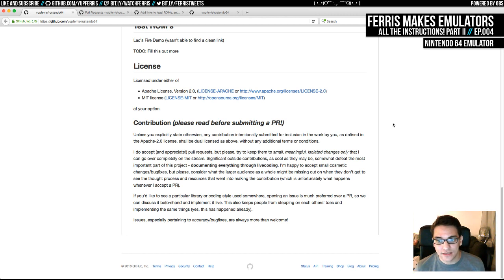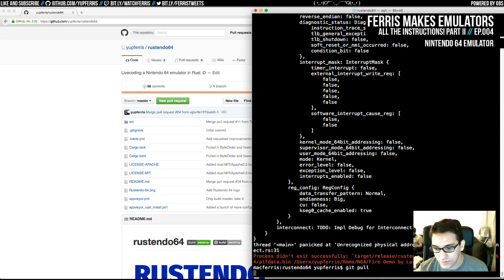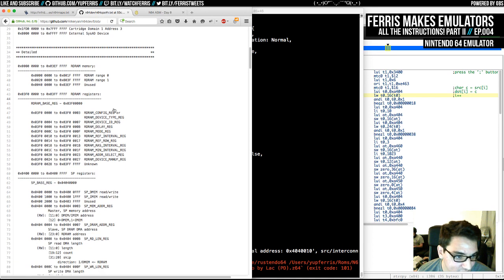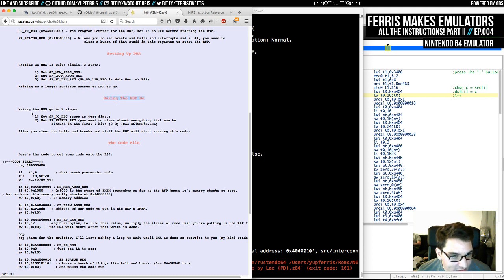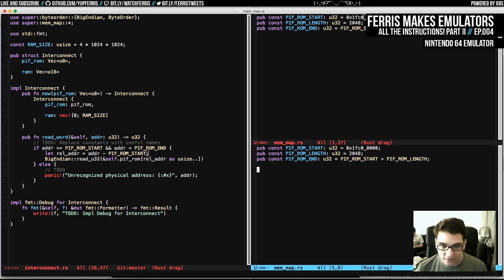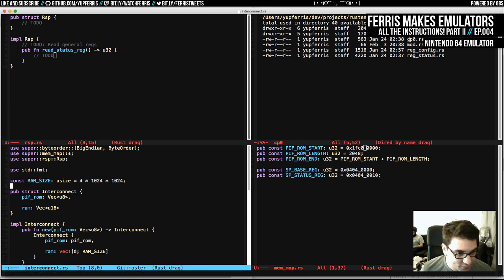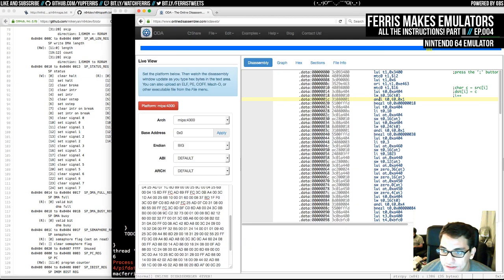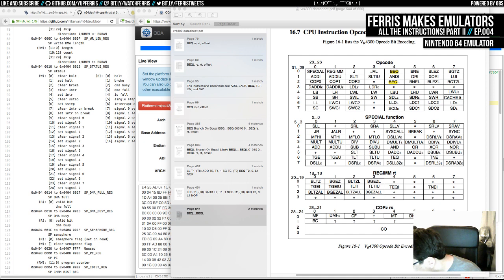Ferris Makes Emulators Ep.004 - ALL the Instructions! - Part II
We're continuing to hammer through these boot ROM instructions! Unfortunately, this round was cut a bit short due to me leaving my laptop charger at work (d'oh!), but we'll hit it a few more times this week to make up for it!